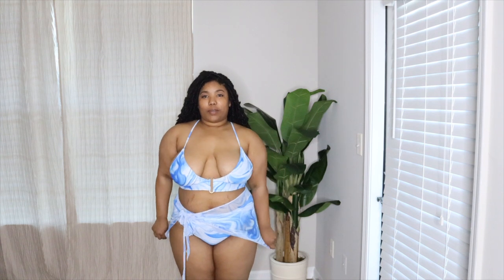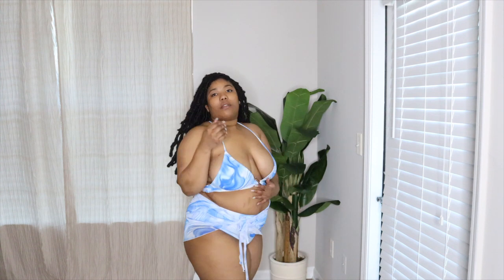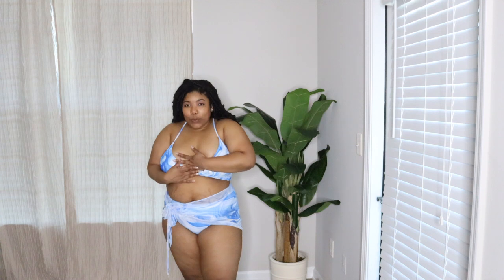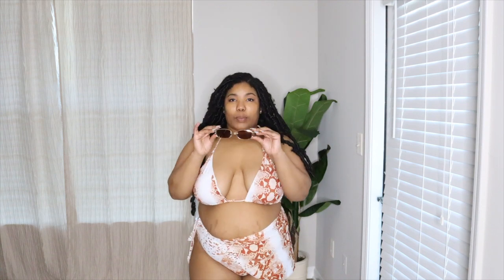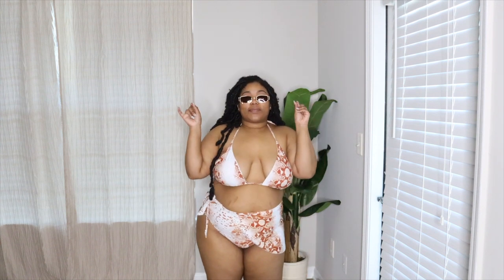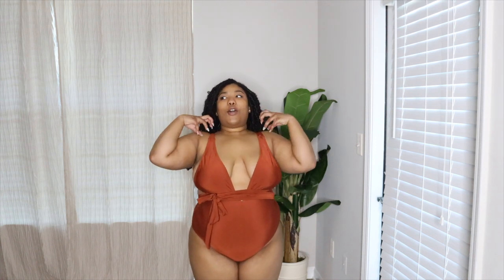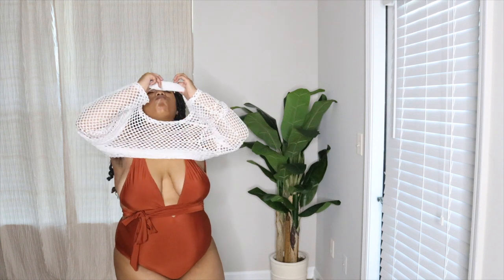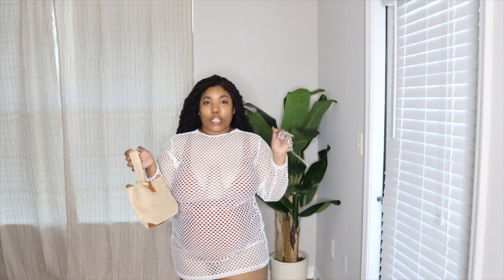Hit or Miss ? Plus Size/Curve SHEIN Swimsuit Haul | Stephanie Briana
Get the looks👇🏾🔥

Swimsuit #1
Size 1X

Swimsuit #2
Size 1X

Swimsuit #3
Size 1X

Swimsuit #4
Size 1X

Based: Atlanta, GA
Age: 26
Camera: Canon EOS R
Editing: iMovie

Epidemic Sounds